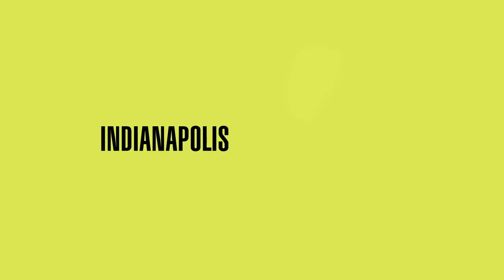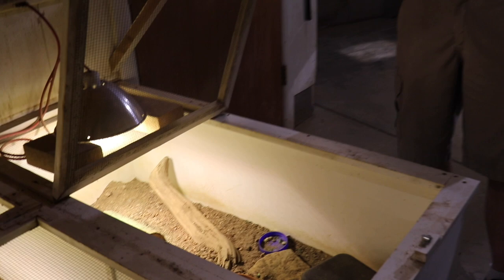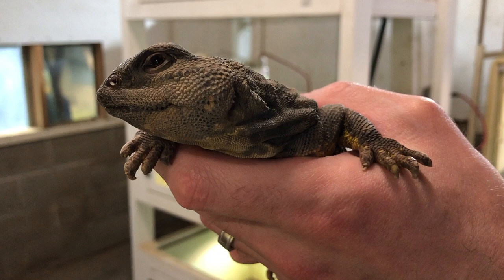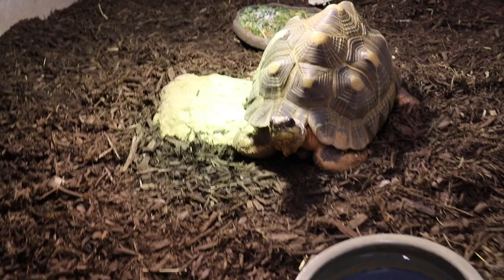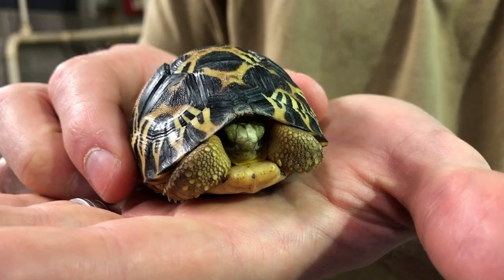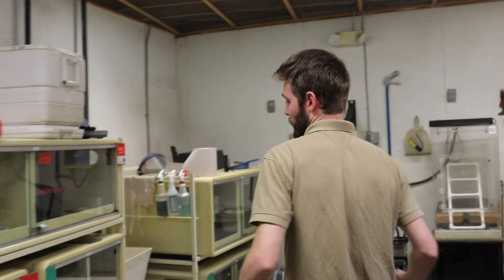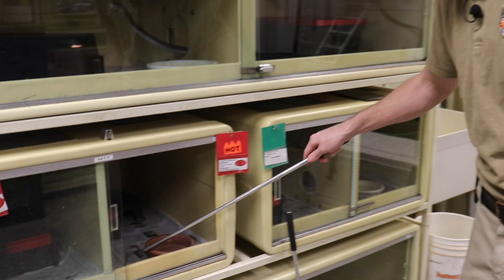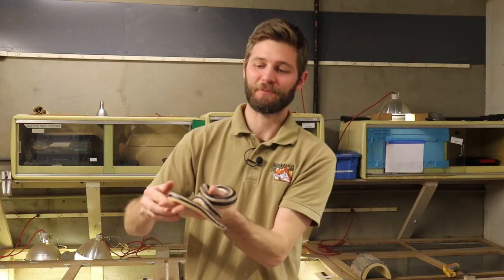Behind the Scenes in the Deserts Dome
Tiny tortoises, spectacular snakes and relaxed reptiles! Go behind the scenes in the Deserts Dome at the Indianapolis Zoo as Area Manager Lewis introduces some amazing animals that guests rarely get to see.